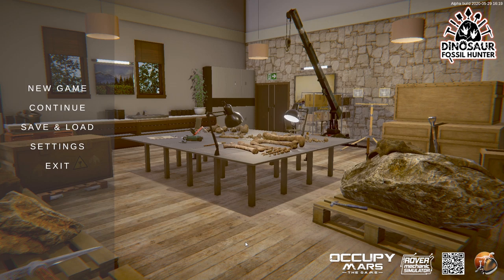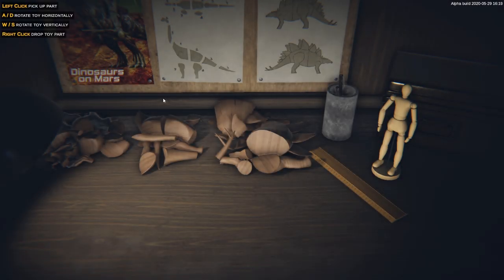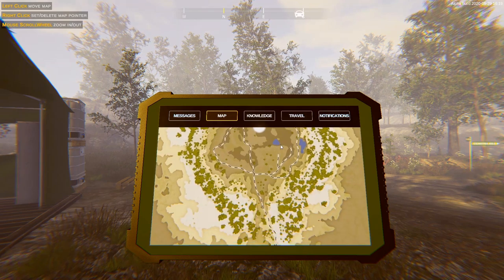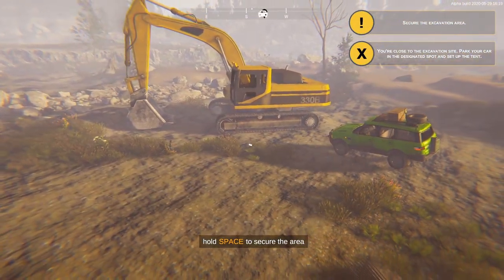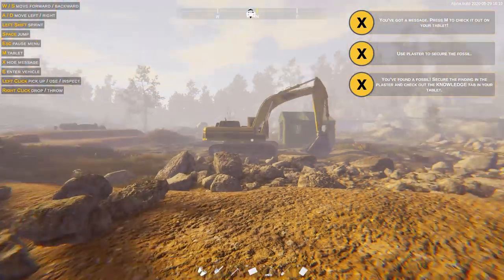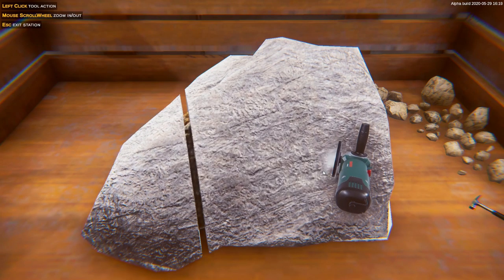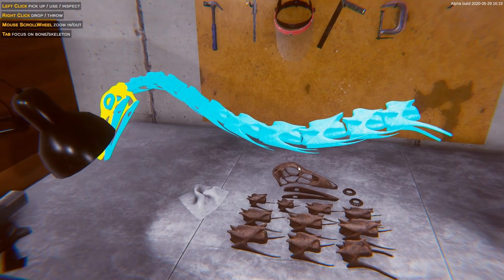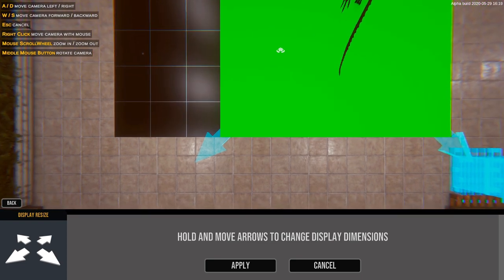Finding Ancient Fossils and Putting Them Back Together - Dinosaur Fossil Hunter Gameplay - Demo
Finding Ancient Fossils and Putting Them Back Together!  We check out a brand new demo called Dinosaur Fossil Hunter!  It's a mining simulator that finds old dinosaur bones as it's gold!  Dig, Clean, and Put the bones back together to build your very own Museum!  Check it Out!